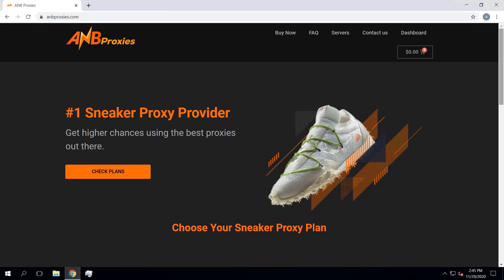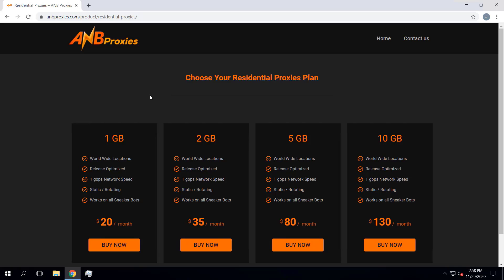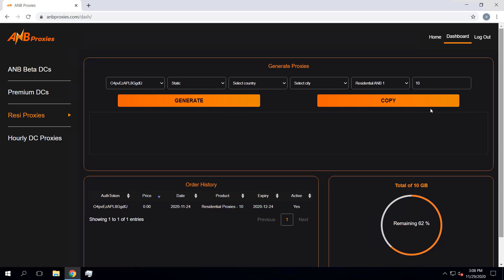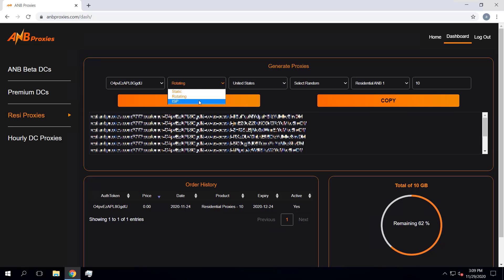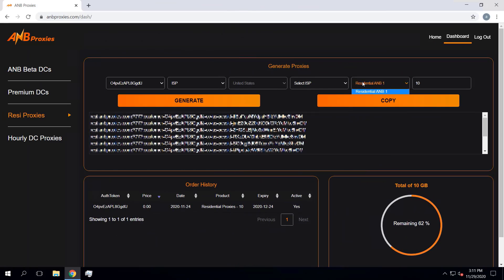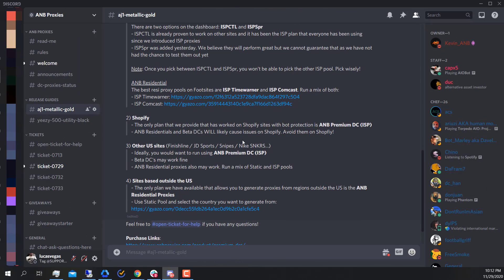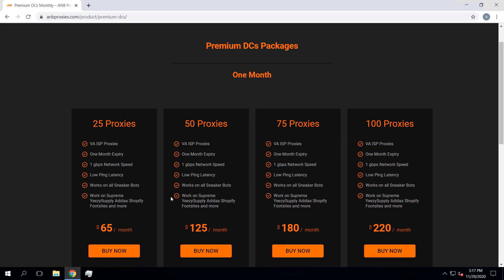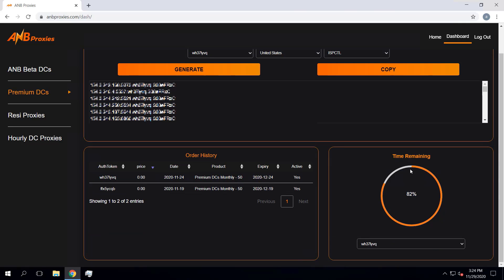ANB Proxies - Everything You Need to Know About ANB Residential and Premium DC Proxies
This video explains the different plans ANB Proxies has to offer along with how to generate proxies from the different plans. The video will also give you a brief tour of the ANB Proxies Discord.